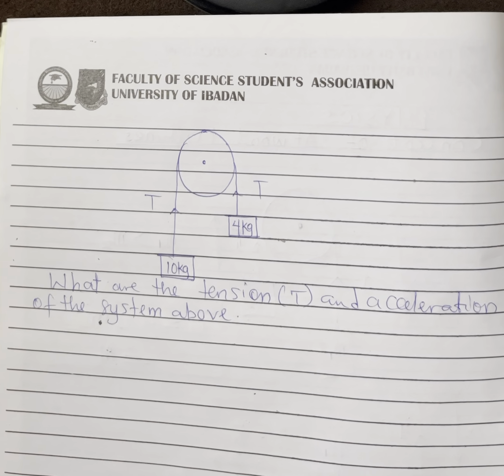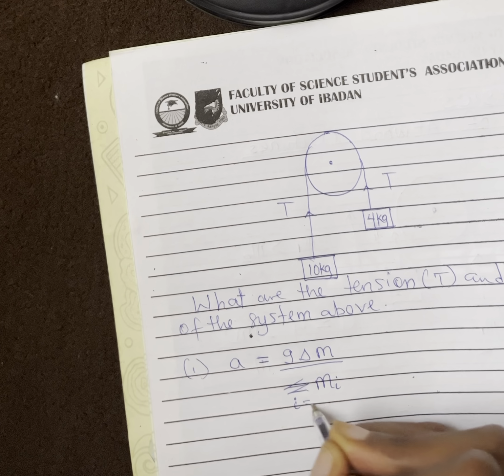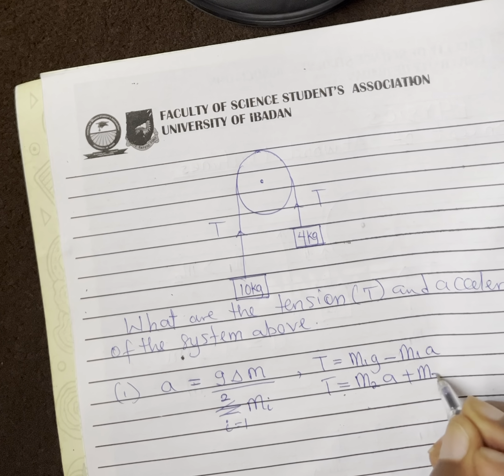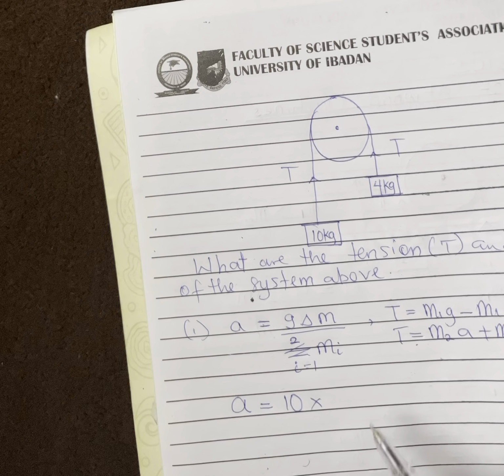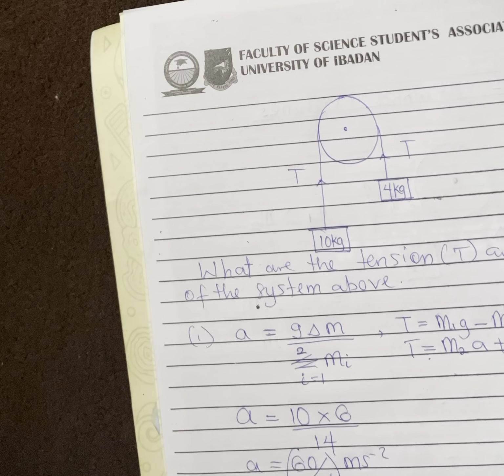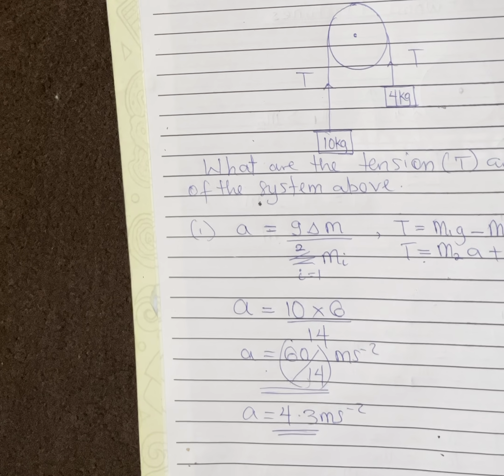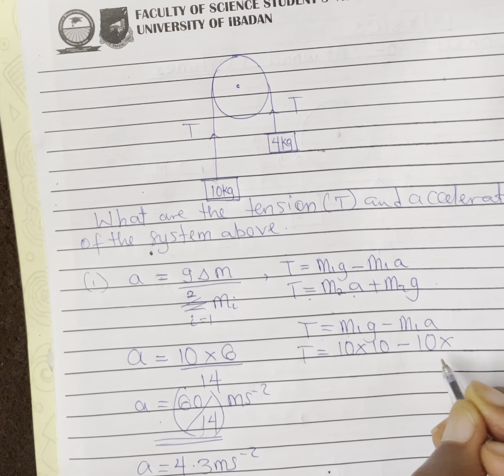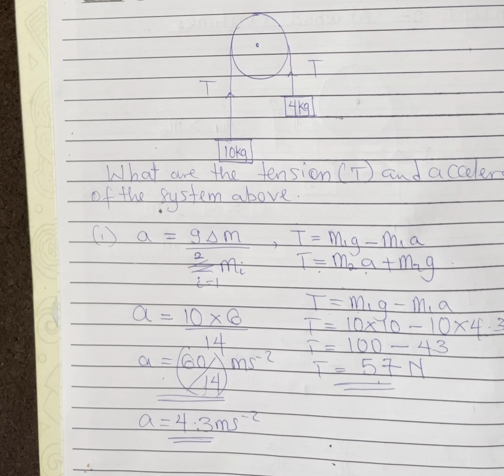APPLICATION OF NEWTON’S LAW OF MOTION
Concept of Atwood machine ( Lecture 2)